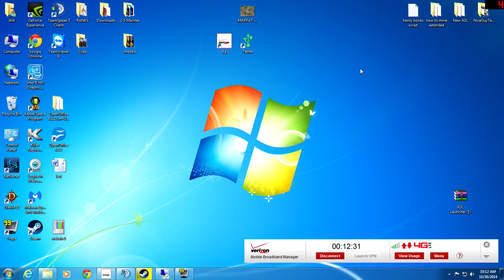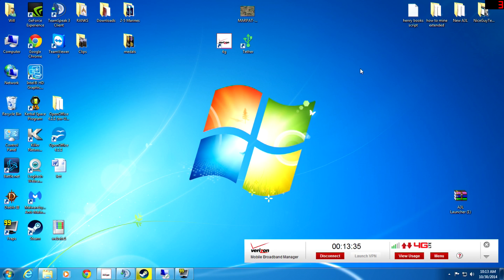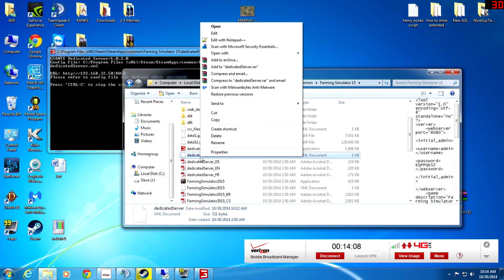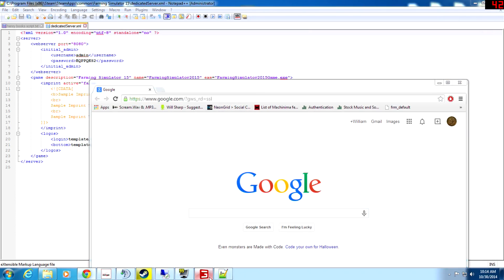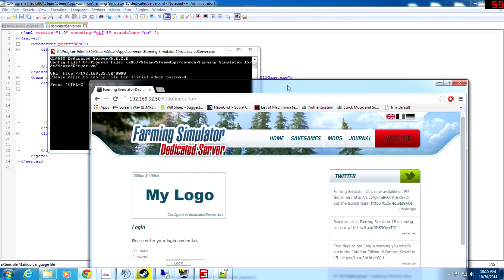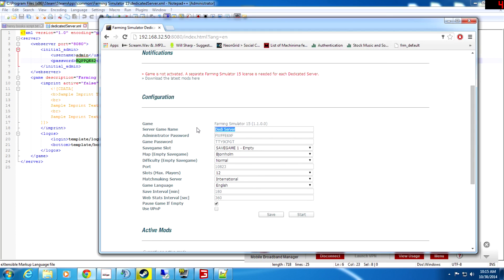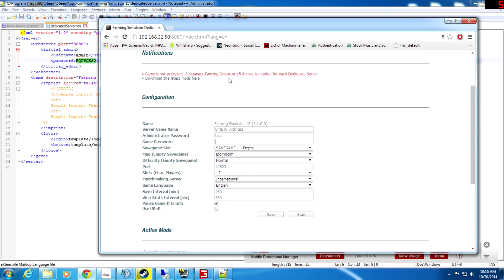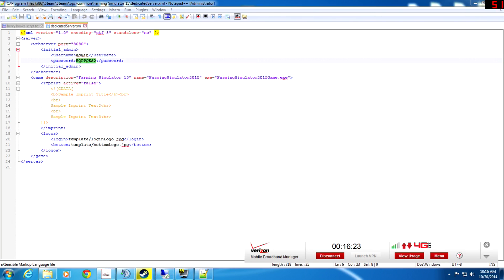How to Setup your Farming Simulator 15,17,19 Dedicated Server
How to setup a farming simulator 15 server. CAUTION YOU DO NEED TO PURCHASE THE GAME! I will not help you if you do not support the developers.